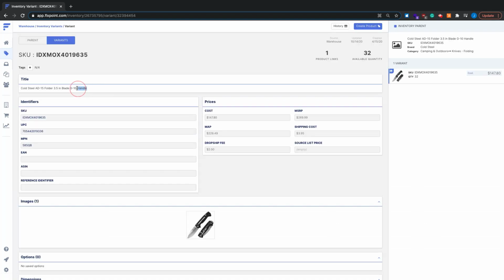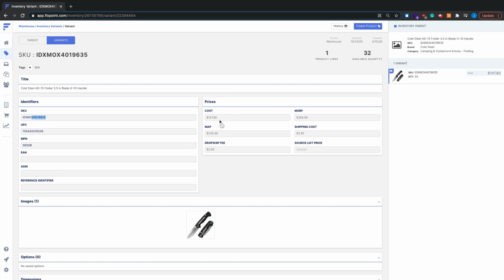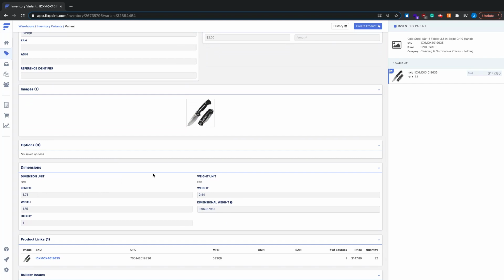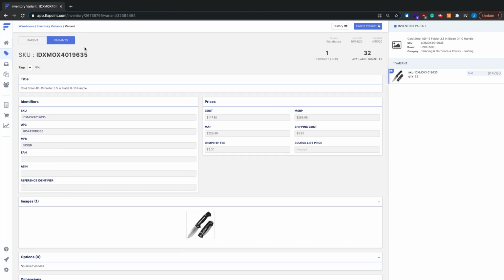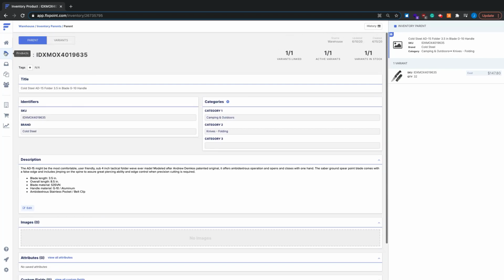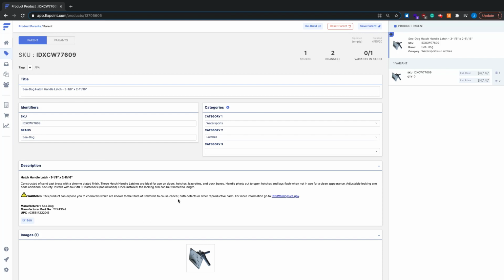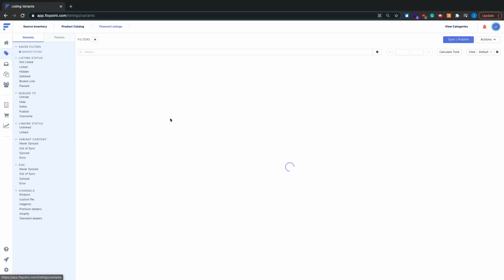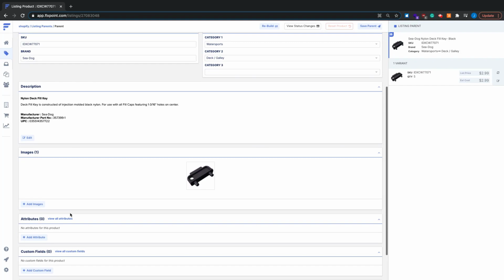Data Validation in Flxpoint